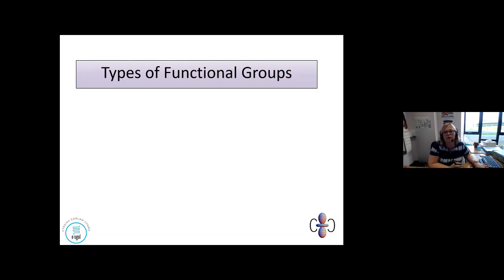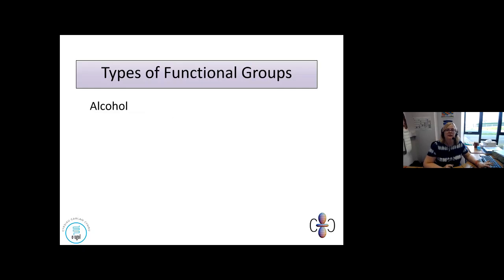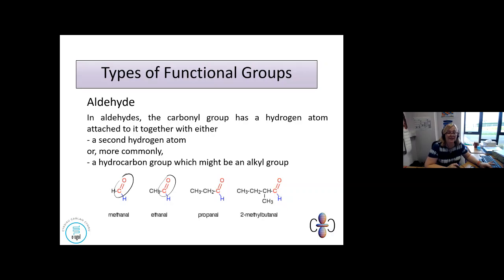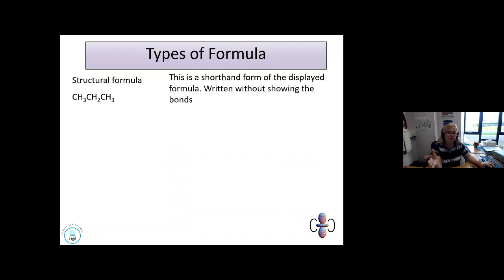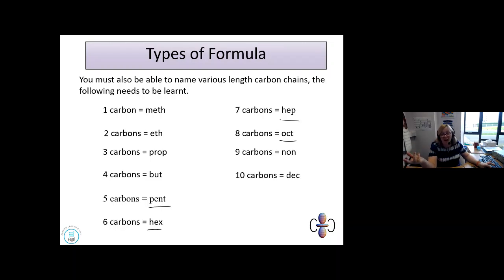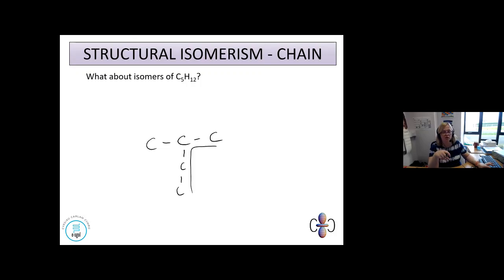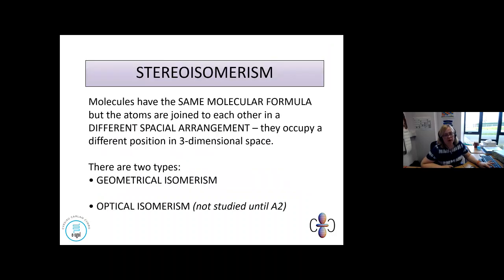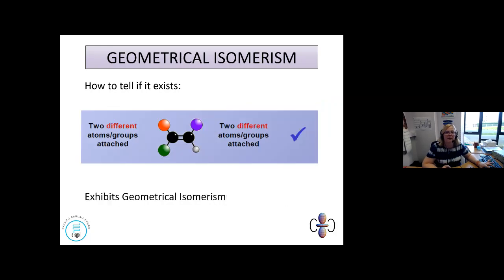Unit 2.4 - Naming Organic Compounds and Isomerism